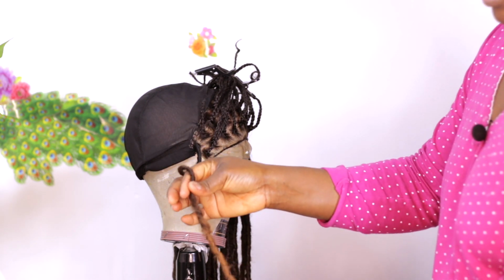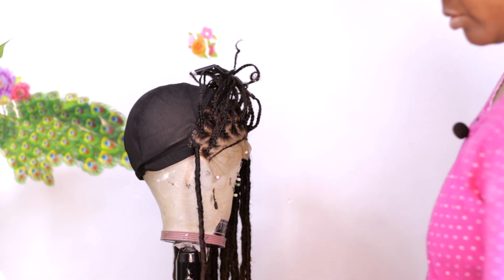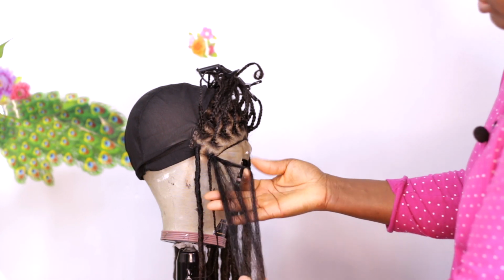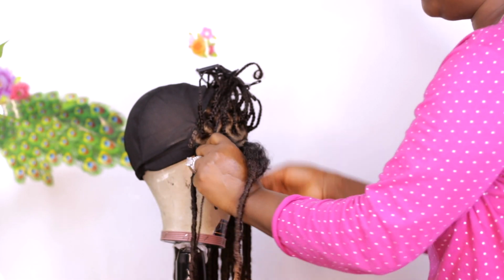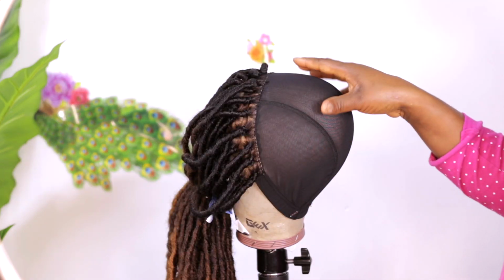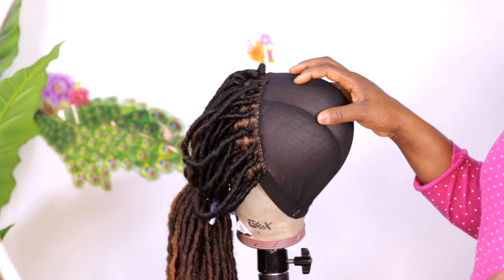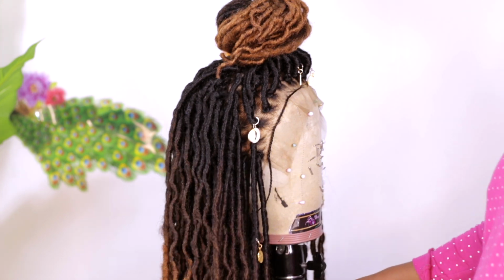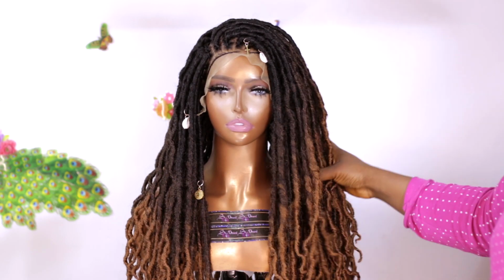DIY OMBRÉ FAUX LOCS CROCHET WIG | Omoni Got Curls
Hey Beauties! Thank you once again for all your support! I love you guys!!!

I used 6 packs of hair.

business IG @shes_omoni_hair
Tictok @shes_omoni